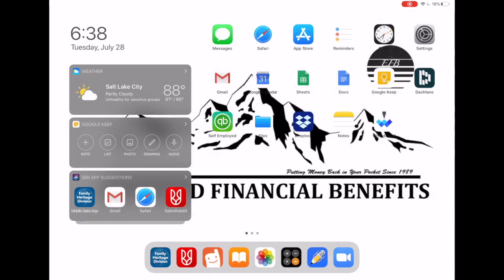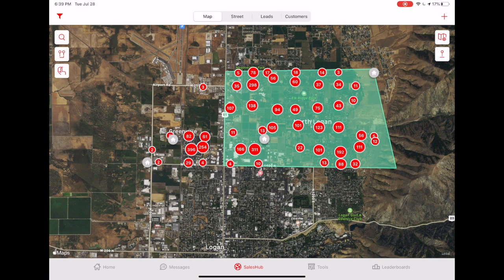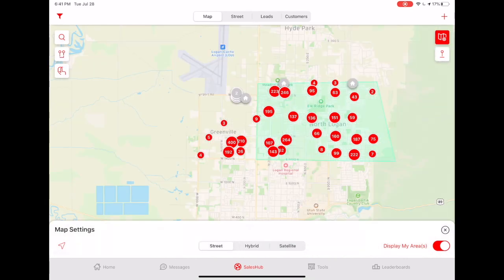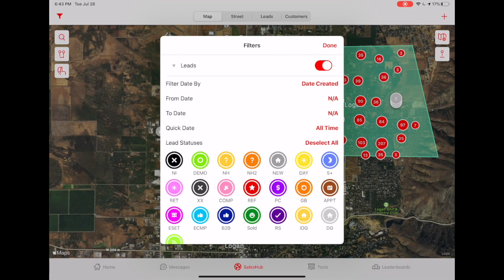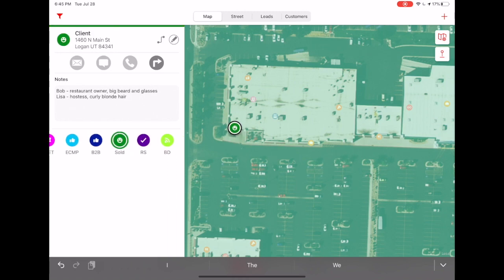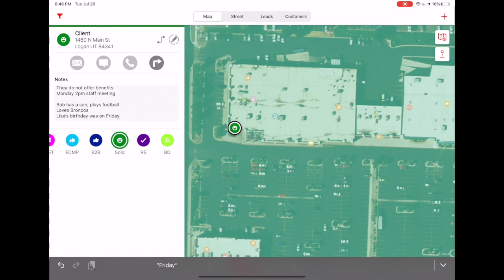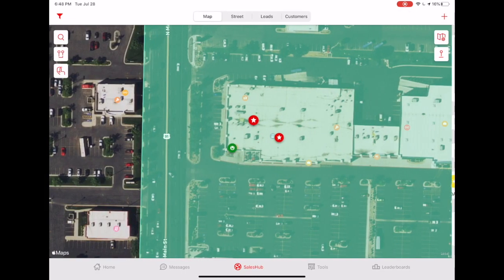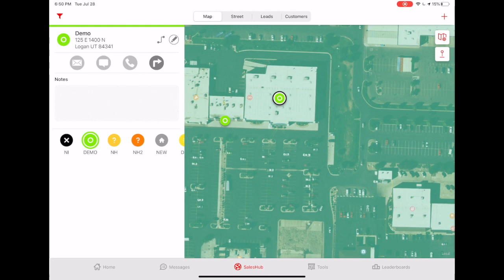SalesRabbit Tutorial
Elevated Financial Benefits - how to use SalesRabbit